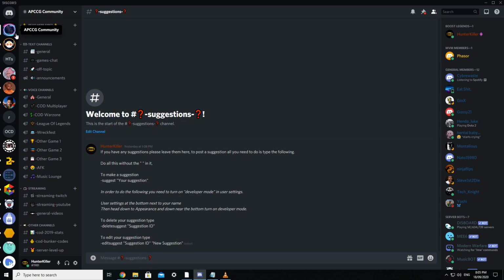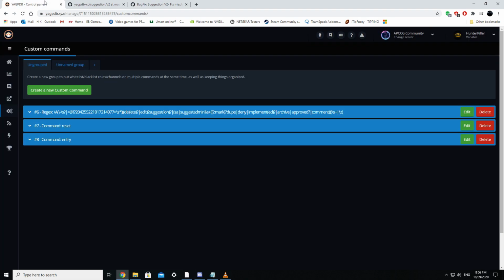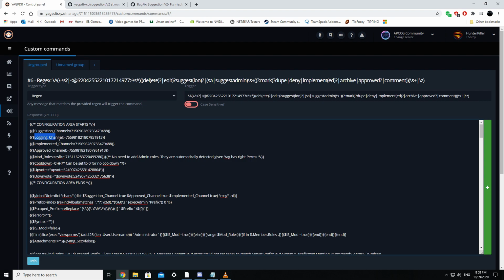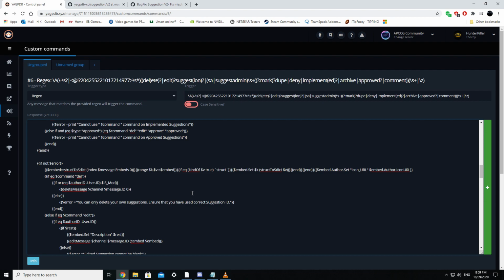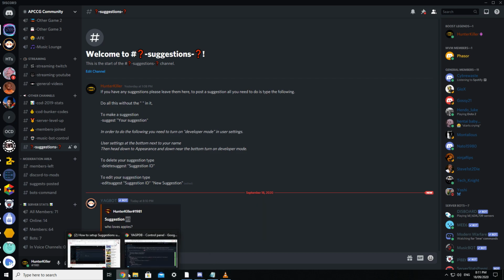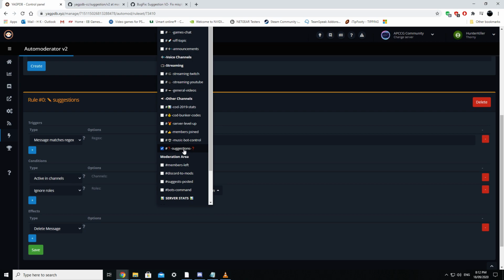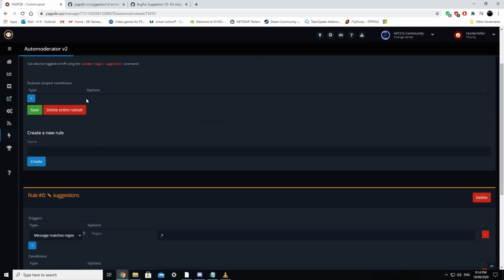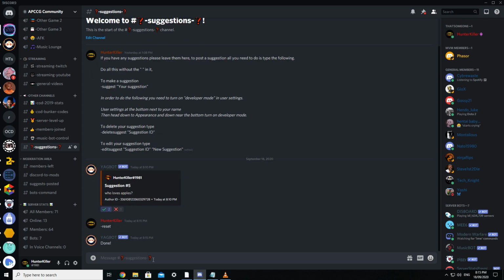How to setup Suggestions Embed with YAGPDB on Discord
Howdy everyone, I hope this video makes sense, I am far from a professional and it was done in one take, lol.
I made this video just to get the information out there to the audience on Youtube.

Anyway here is some of the information that you may need to help make it easier to get the code and information you need.

The information below is a copy of the code I believe is the same one from the Github which is currently displaying a dead link, please let me know if this doesnt work, I'm new to google docs.
Cheers.

***(Satty9361 - GitHub link to grab the code and information.)*** DEAD LINK ***

Reset Commands and coding

Also everyone and anyone is welcome and feel free to join us for a game or general chat on Discord